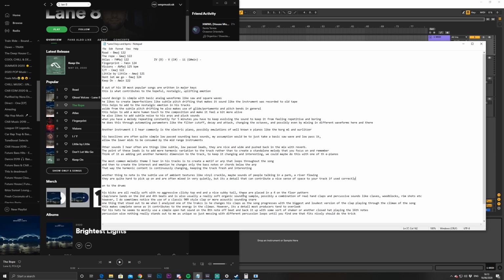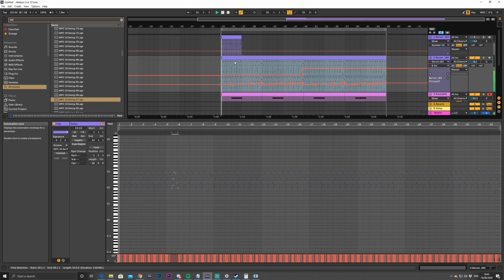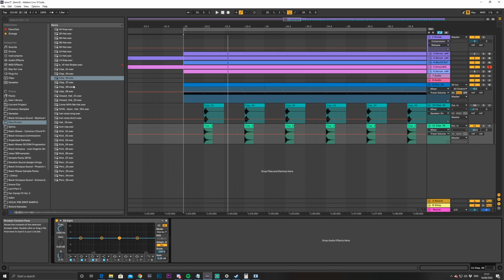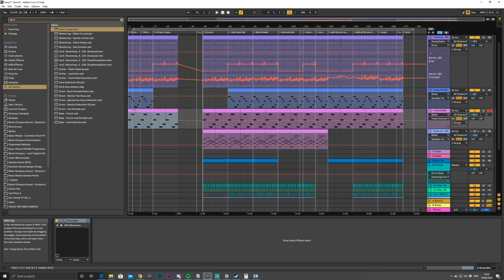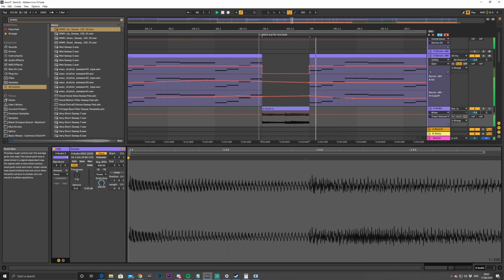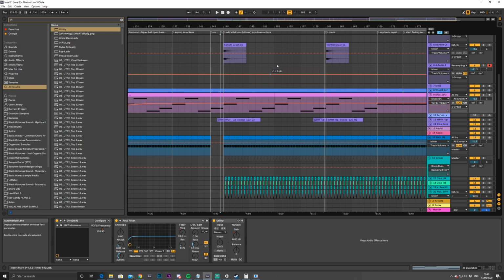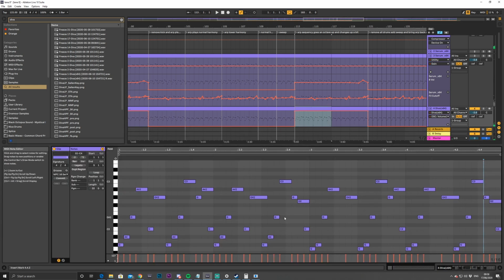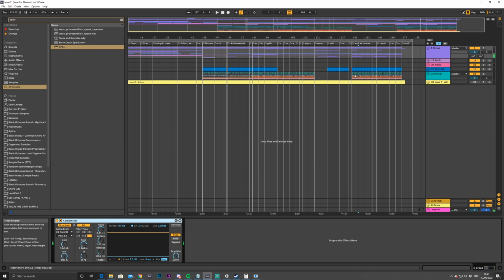lane 8 tutorial - melodic house start to finish in 4 hours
★ PRESETS ★

★ COURSES ★
• Start to finish (Vol.1 & 2):

★ SAMPLES★

★ SOCIALS★

In this video I create a Lane 8 style track over the course of 4 hours. This is done in Ableton Live 10.

0:00 - Final result
6:00 - Analysis
13:00 - Arp sound design Serum
16:40 - Arp MIDI
21:38 - Bass sound design Diva
27:50 - Making arp sound design more interesting (Serum)
45:23 - Making background lead sound
53:00 - Making intro chords
1:01:18 - Drums
1:21:46 - Layout analysis and structuring the track
1:32:20 - Making arp variation
1:44:00 - Making a drone from the arp
1:51:43 - Deeper analysis of song structure
1:53:20 - Making more variation to arp sequence
2:01:00 - Adding some FX
2:04:00 - Resampling arp to make a fill
2:14:34 - Breakdown and second drop arp sequence
2:28:40 - More work on drums
2:34:10 - Working on outro a bit
2:40:00 - Working on intro
2:45:18 - Remaking arp in Diva
3:04:24 - Adding counter melody
3:11:40 - Adding more ambient sounds to intro
3:18:20 - Fixing up automations
3:24:00 - Some work on the buildup
3:29:50 - Adding some noise to the second drop and working on automations
3:33:00 - Working on outro MIDI
3:34:50 - Adding chords to intro
3:42:30 - A tiny bit of mixing
3:44:02 - Mastering